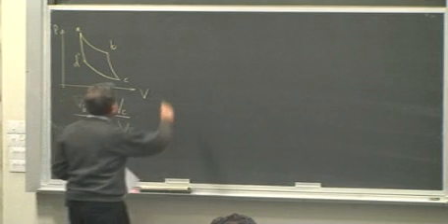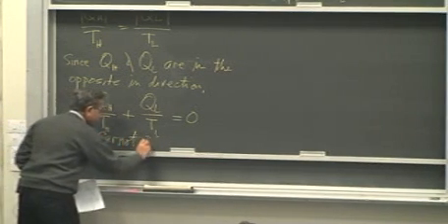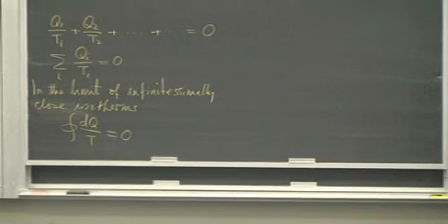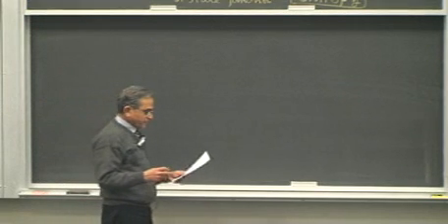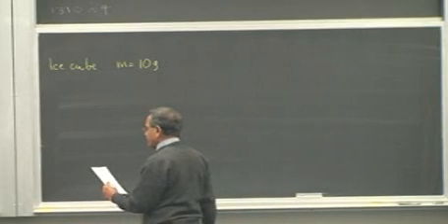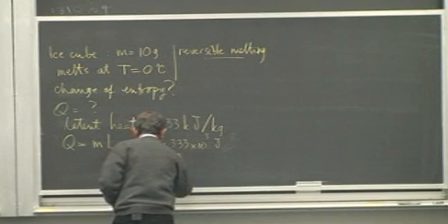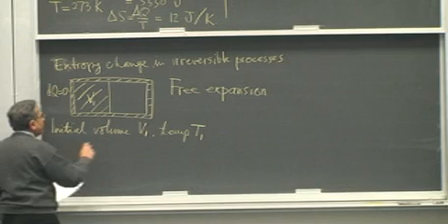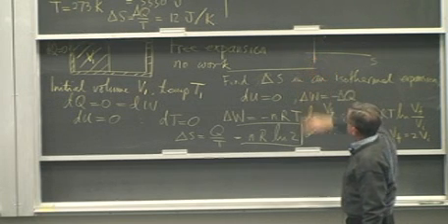AH Nayyar Thermodynamics Lecture 7